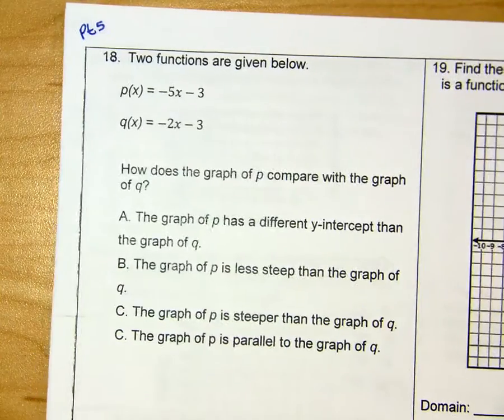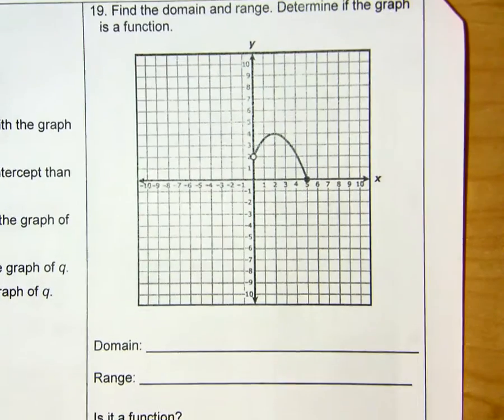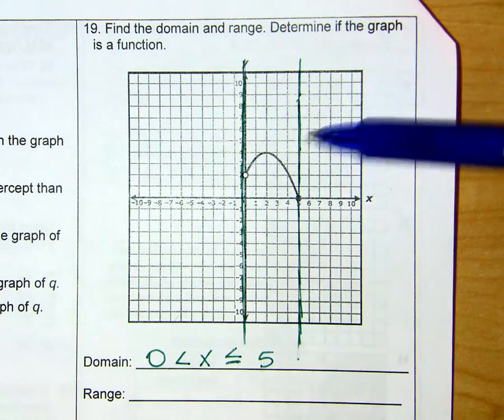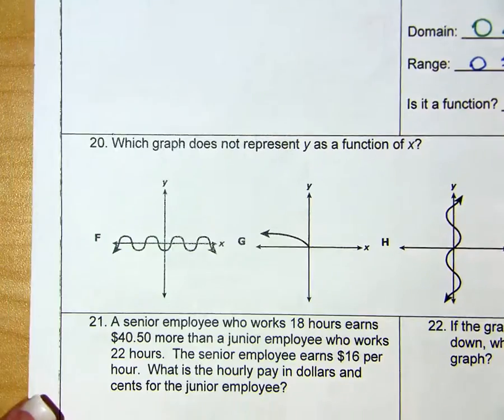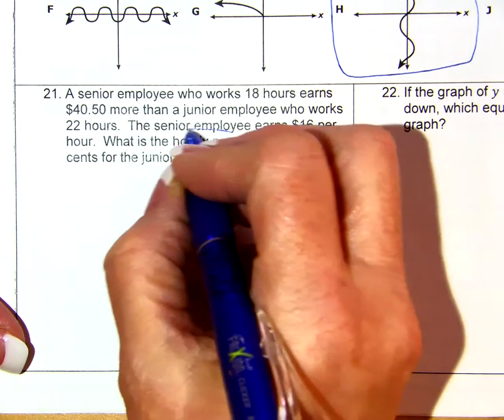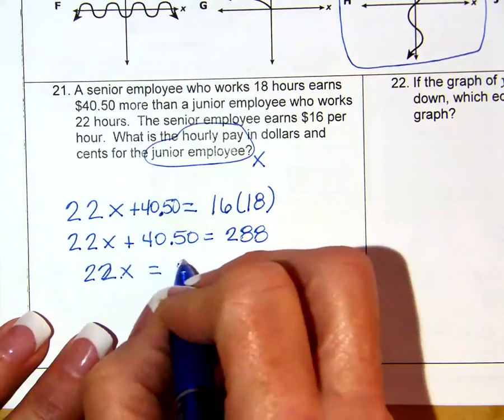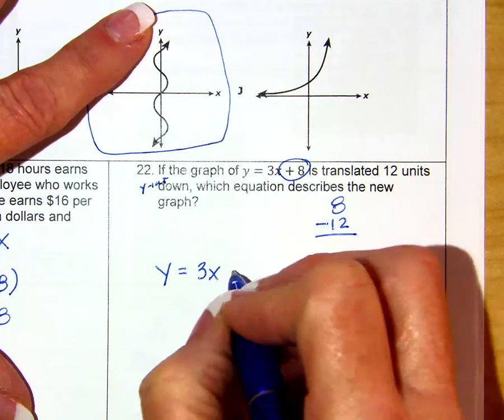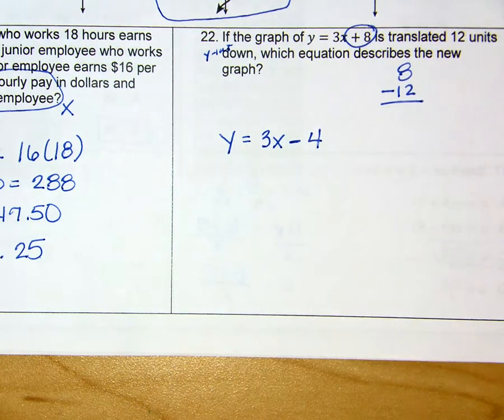2016 17 Fall Semester Review Part 5 18 22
Fall Semester Review problems 18 - 22